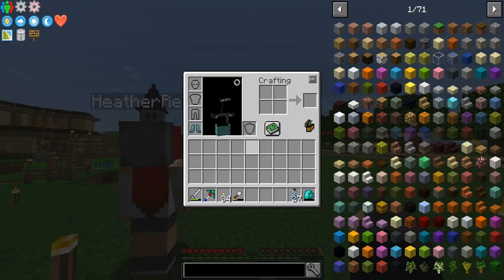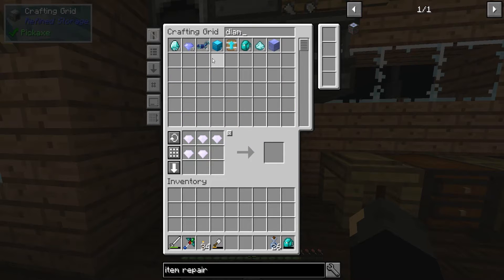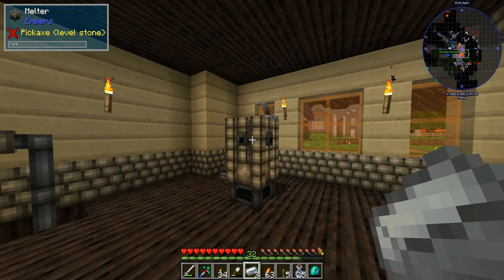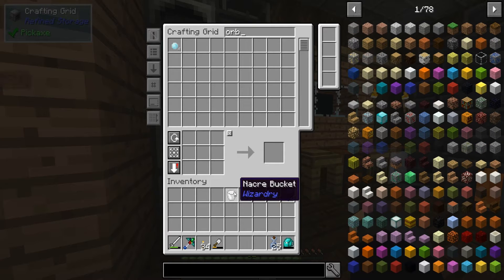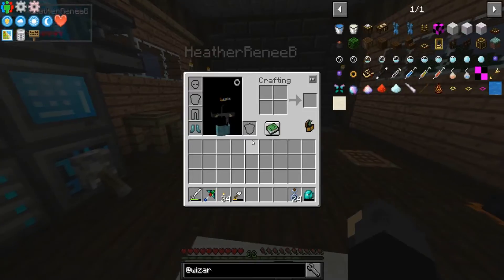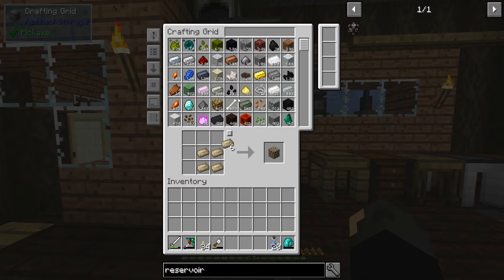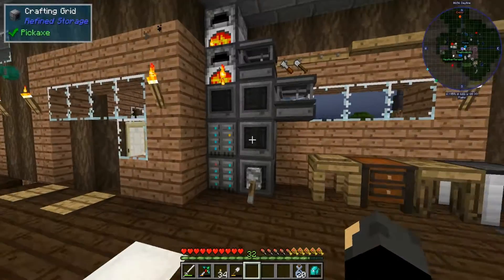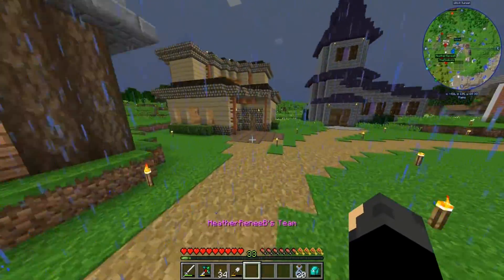Foregoing Ep. 37 - Working Through!!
No building this time! Just straight up questing!